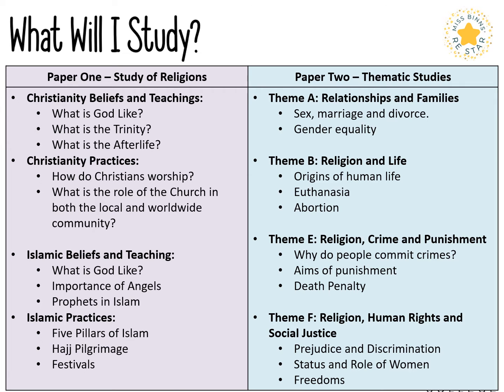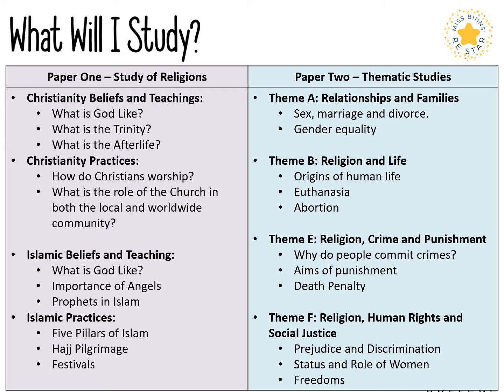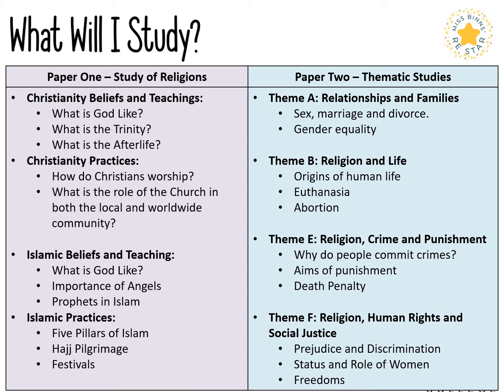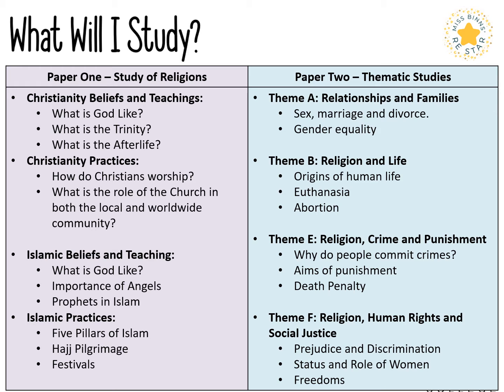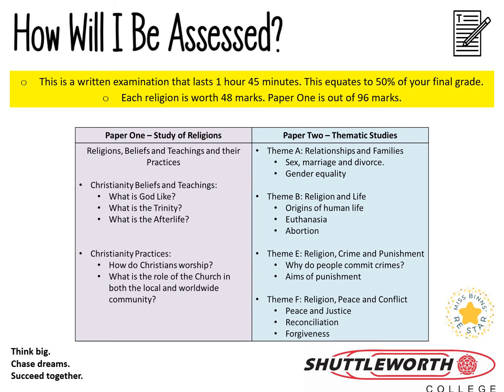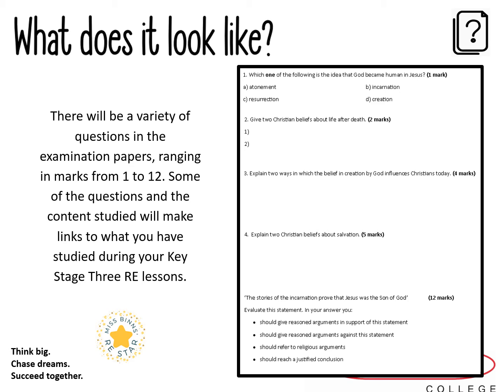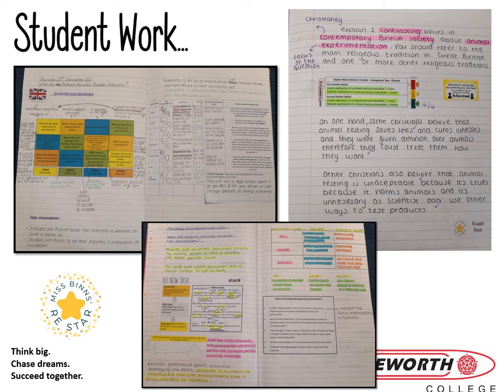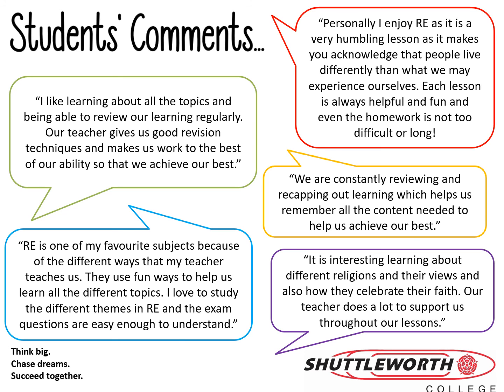GCSE Religious Education - Options Video 2021/2022